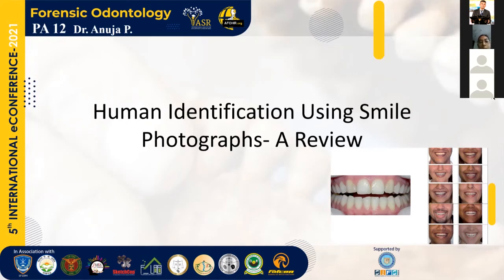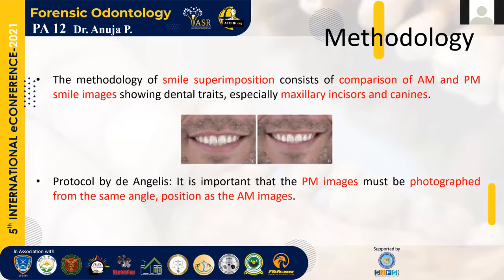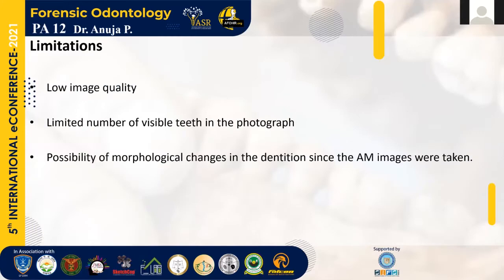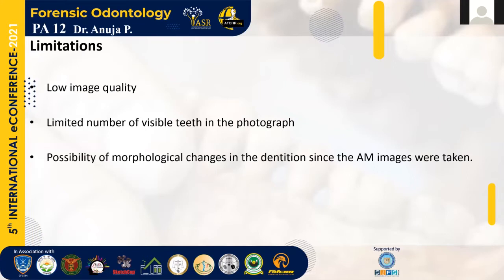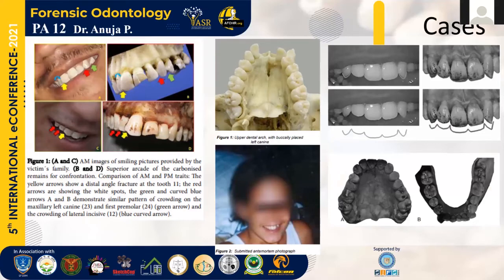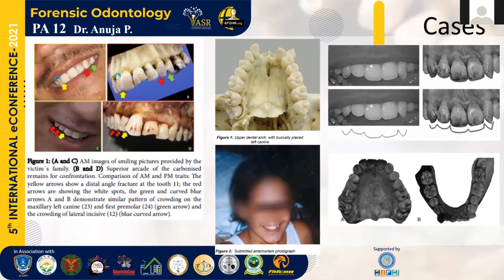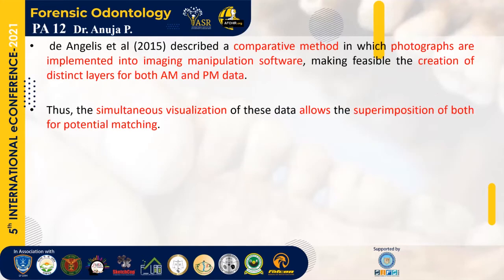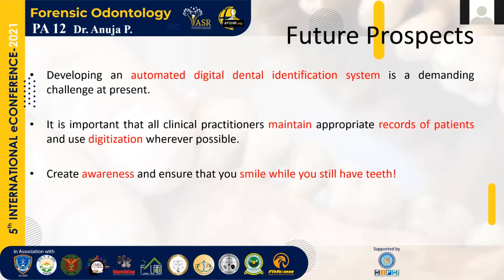Human Identification Using Smile Photographs-A Review:Paper12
“Life is short. Smile while you still have teeth”. While this quote may commonly be seen in a
dental clinic, there is something more to this than meets the eye. A smile not only helps you
enhance your looks while you live, it also gives you an identity when you die! In today’s
world of rapidly evolving technological advancements, it is of utmost importance that
forensic odontology keeps pace and comes up with newer methods of identification
especially when conventional methods like ante-mortem (AM) data comparison is
unavailable by Dr. Anuja P.